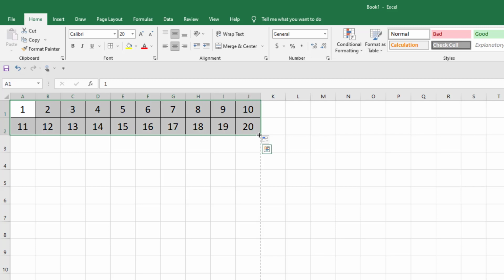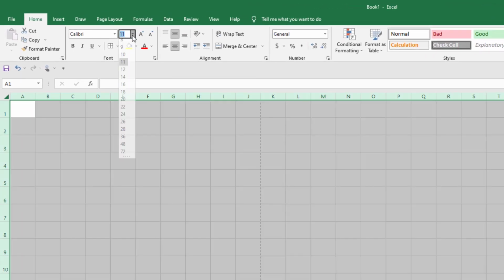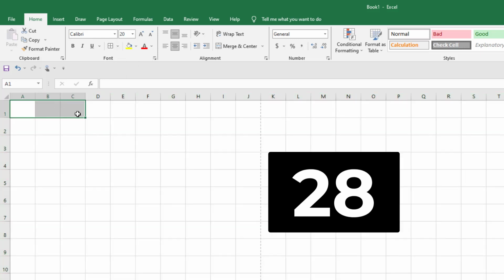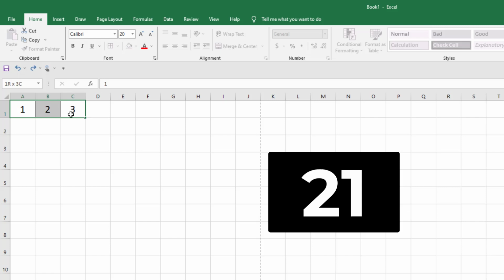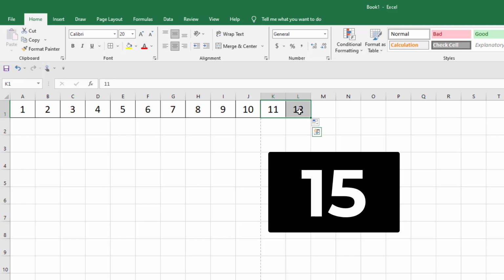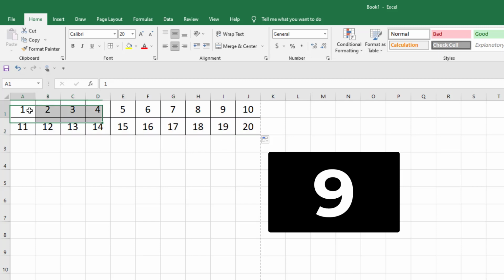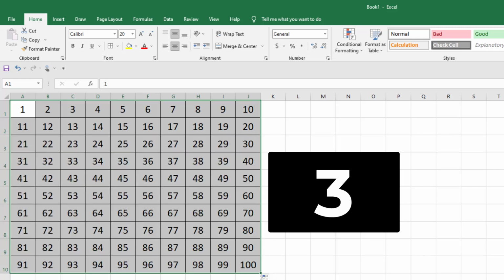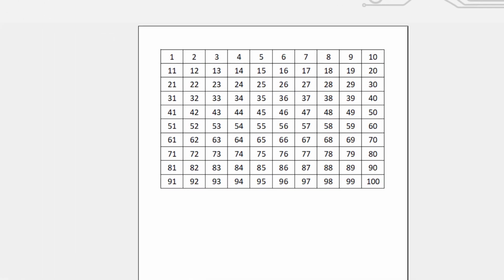How to Create a Hundreds Chart in Less than 60 Seconds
Watch the video and then create your own hundreds chart in less than a minute!

Note:  In the video I'm using Excel.

I also often do this with Google Sheets.  In Google Sheets the formatting buttons are different, but the process is the same.